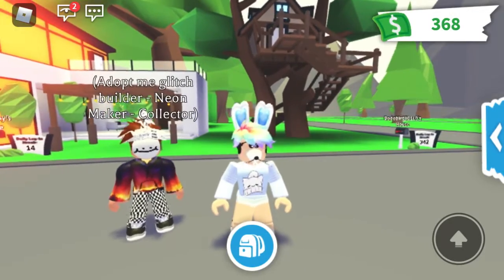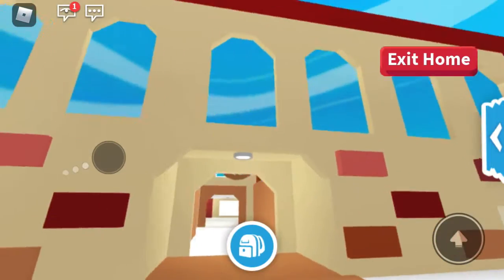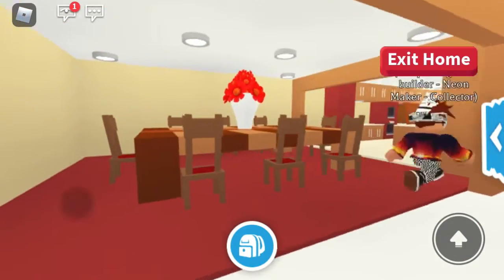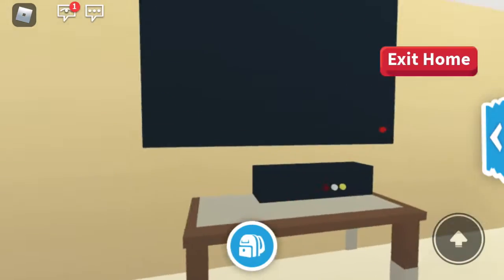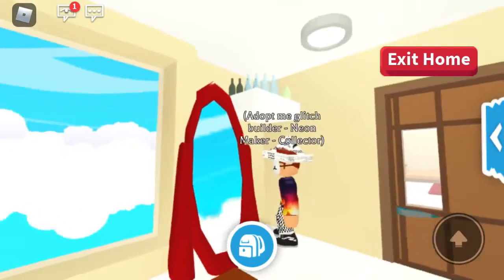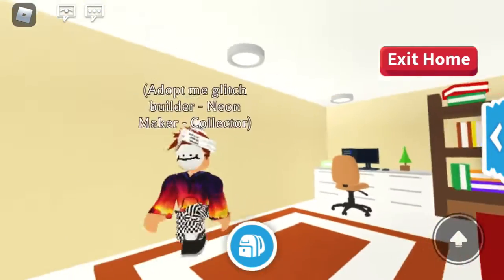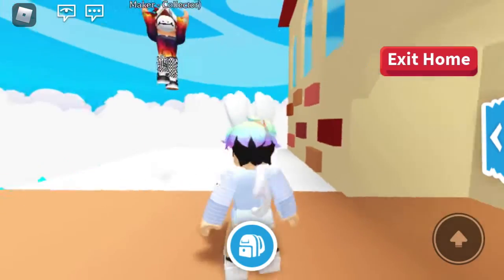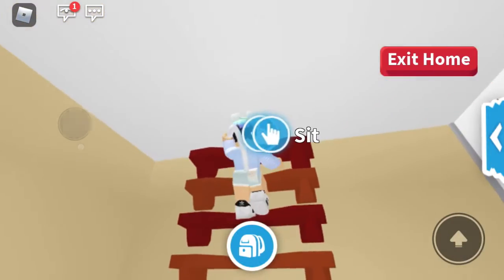TOURING a Glitch Build!! | Adopt Me | Roblox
In today’s video ill be TOURING A Glitch Build by Dodobird! I had so much fun touring it and the build was outstanding! I loved it so much credits in the timecodes!

Timecodes
00:00- Intro
4:08- Credits